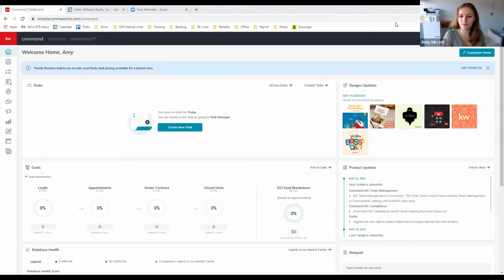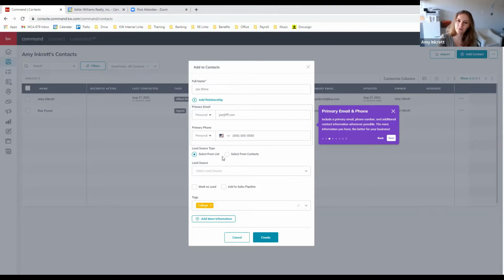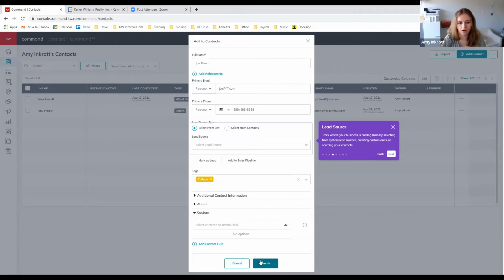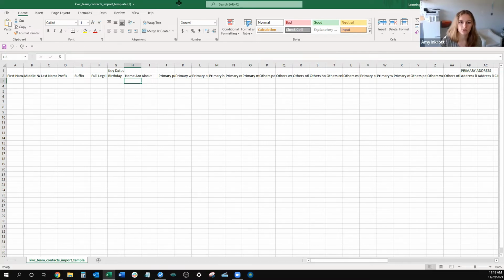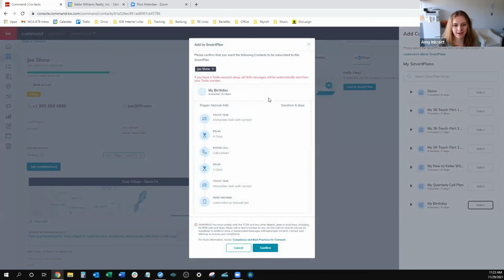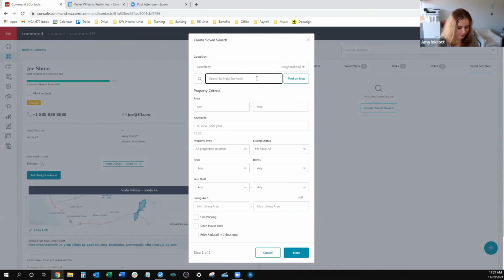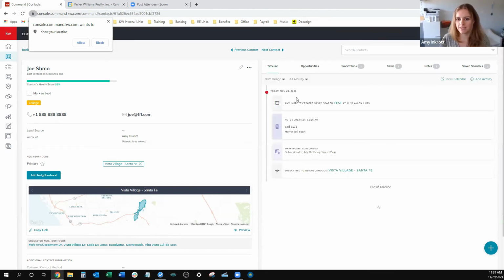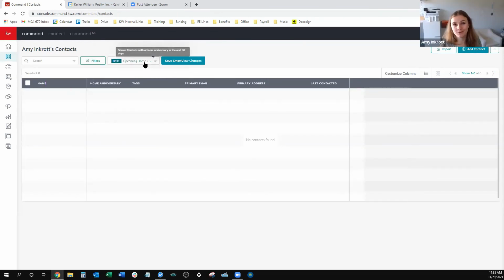Master Your Database using Contacts: Command Crash Course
You'll hear it again and again. YOUR DATABASE IS YOUR BUSINESS! Now with Command, mastering your database is easier than ever. In this video, Market Center Tech Trainer Amy Inkrott goes over everything you need to know about this applet, and how to use it to the fullest!